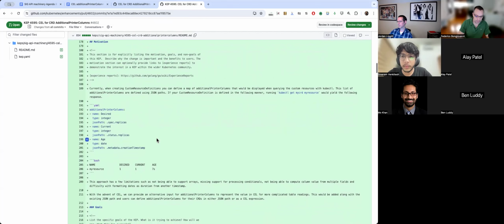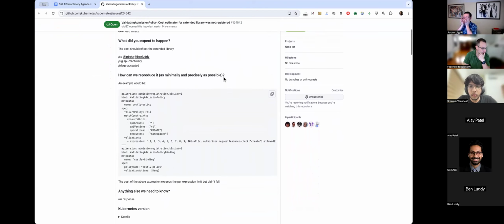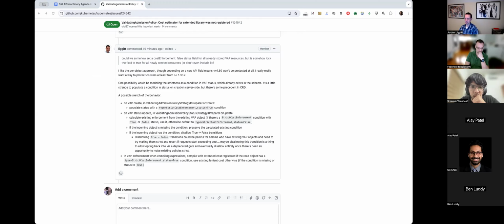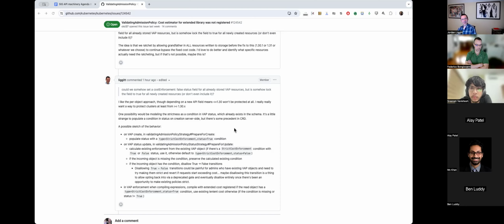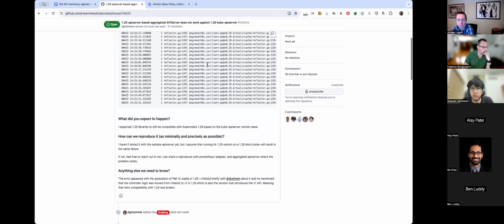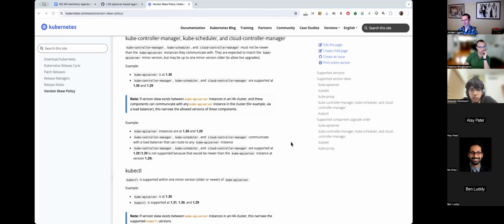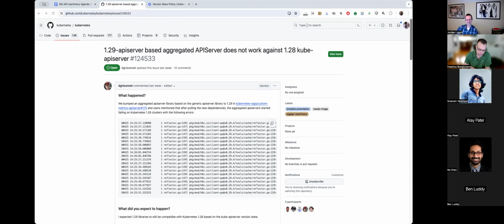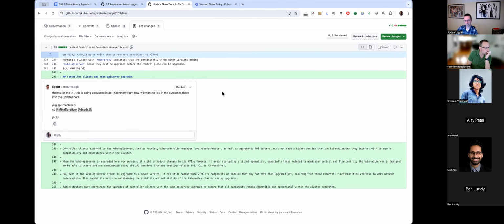Kubernetes SIG API Machinery - 20240501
[sreeram-venkitesh,alexzielenski] (offline) CEL for CRD additionalPrinterColumns
Description: Add ability to define additionalPrinterColumns in CEL, as opposed to just jsonpath
Doc: CEL additionalPrinterColumns
Goals: SIG agreement, KEP reviewers
KEP issue, WIP PR for the KEP.
Related discussions
This would be the first time we would apply CEL in the read path across lists of objects, delta between jsonPath and CEL evaluation cost is important to understand

Runtime cost of library functions available to ValidatingAdmissionPolicy expressions is not computed correctly.
ValidatingAdmissionPolicy is GA and fixing this is likely to break policies that work today.
TODO:
Sweep of all usages of CEL in k8s, check if it got missed anywhere else
Look into "reasonable defaults" in how CEL environments are used to prevent this from being missed in the future when adding CEL usage sites in k8s
Need to check create / status update behavior with apply